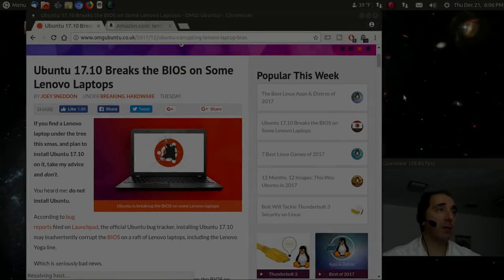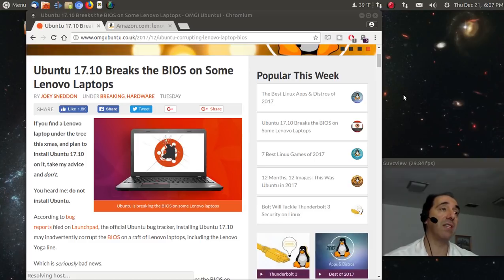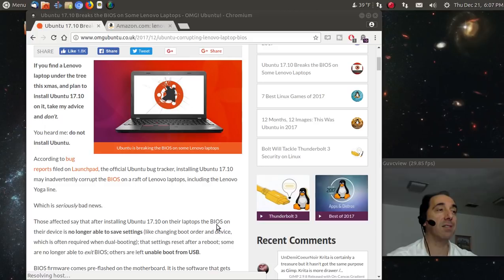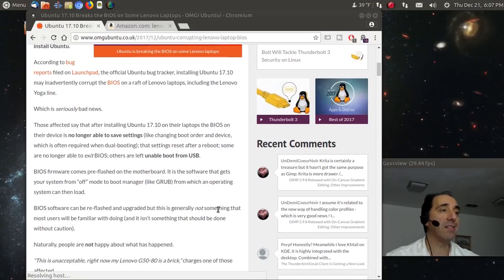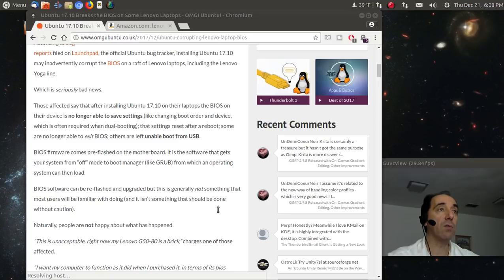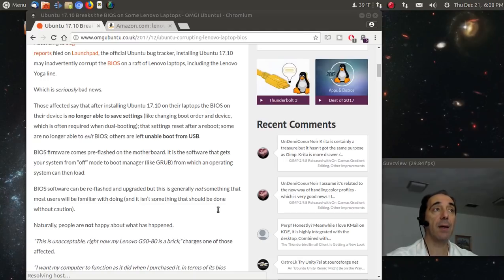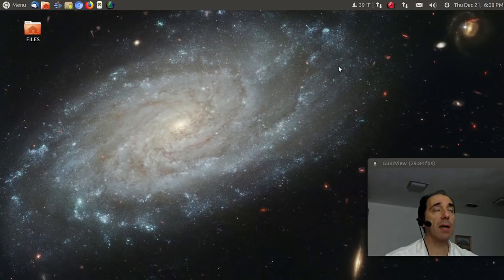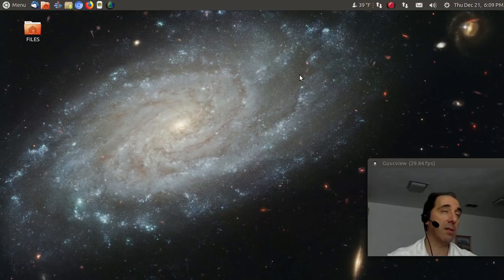"Breaking" News Ubuntu Breaks Lenovo Laptops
I still recommend Lenovo but be aware of Ubuntu 17.10.